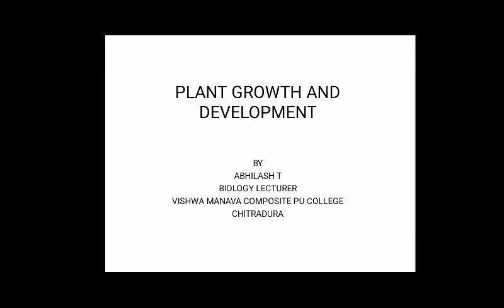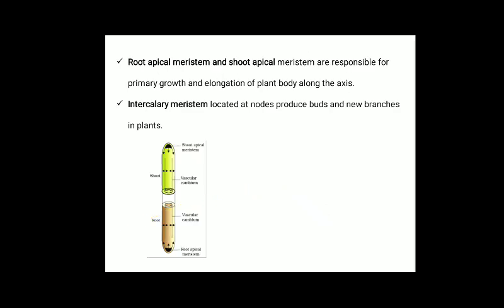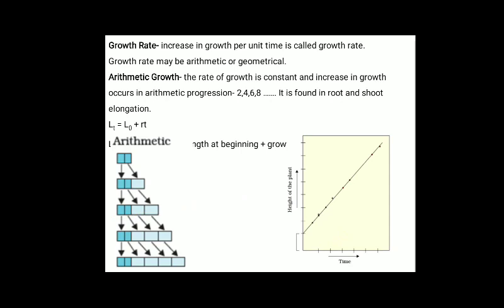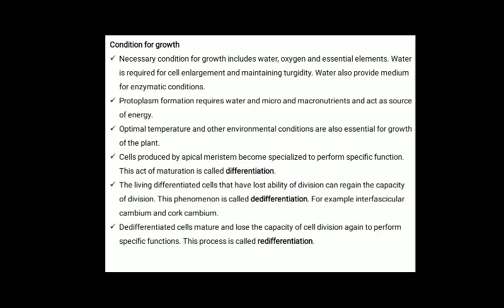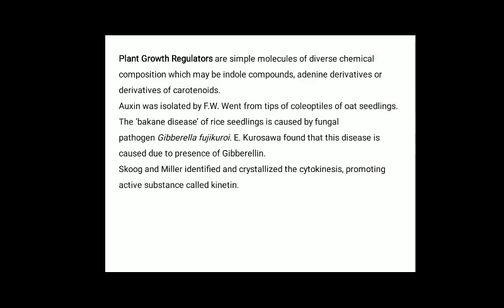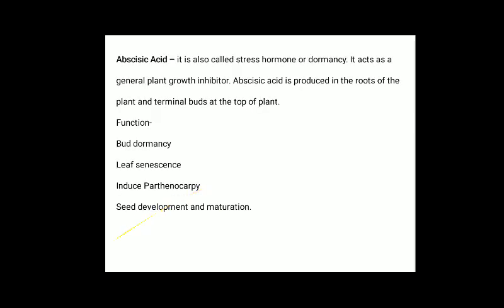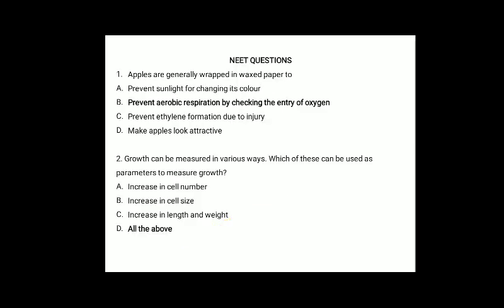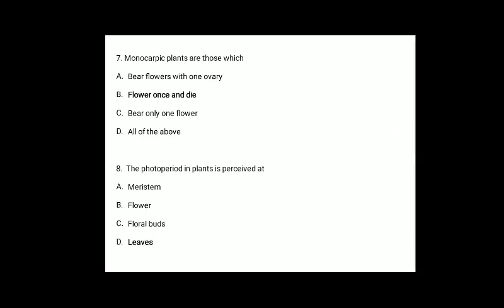Plant growth and development